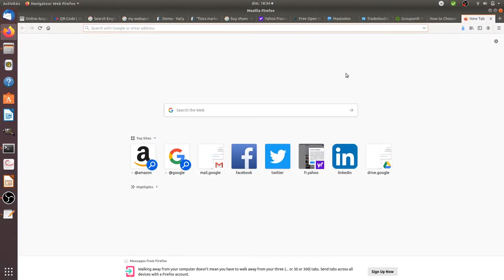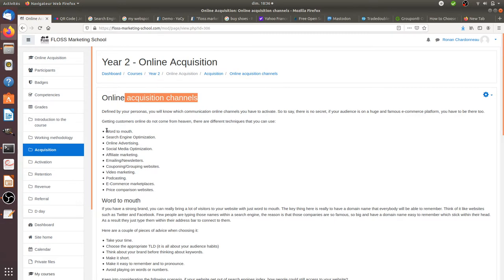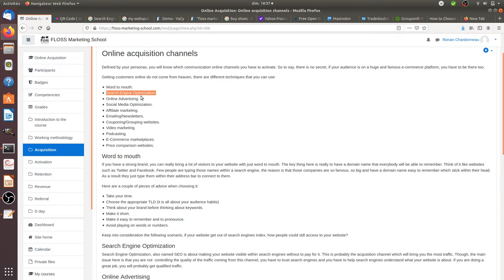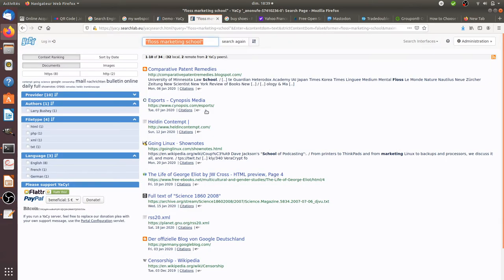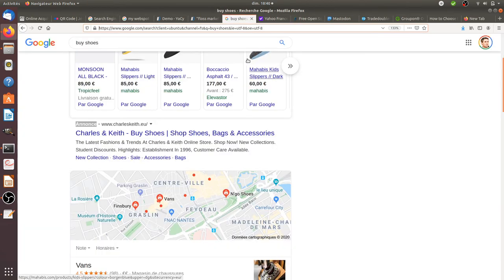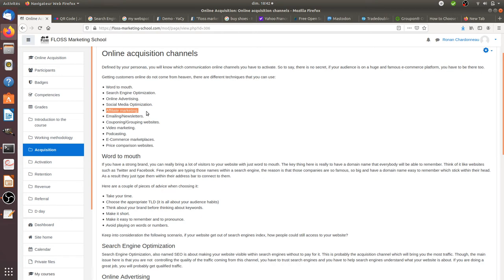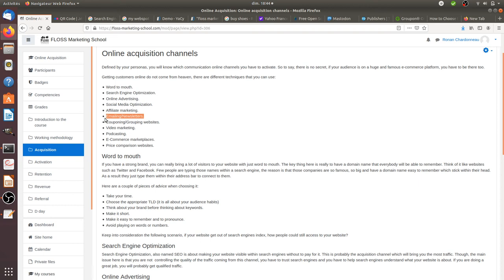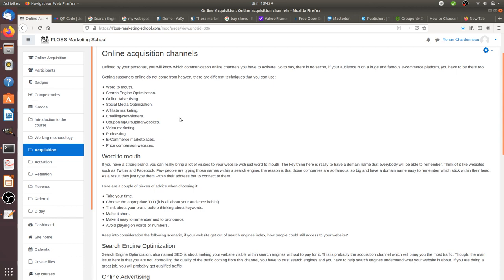About online acquisition channels